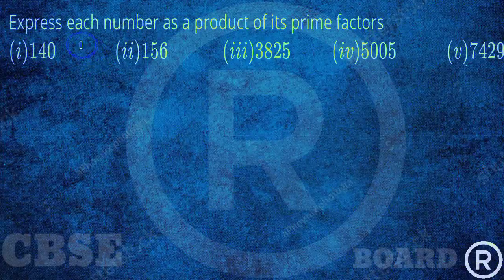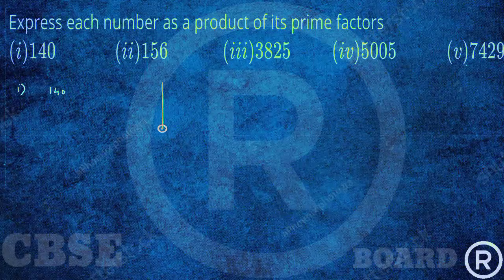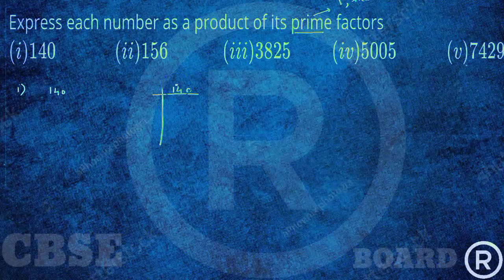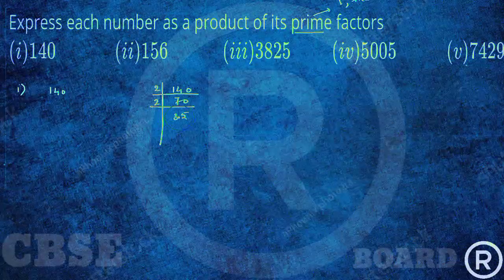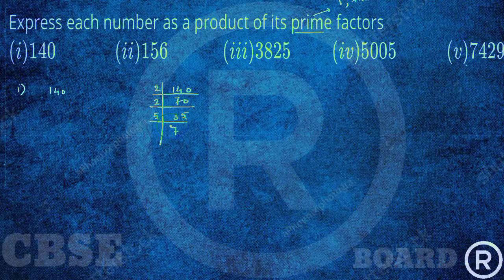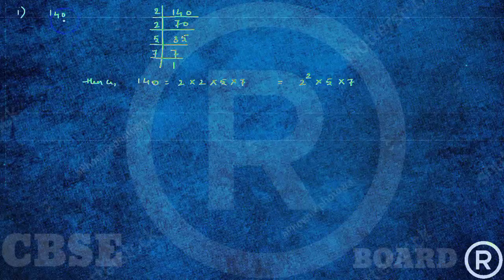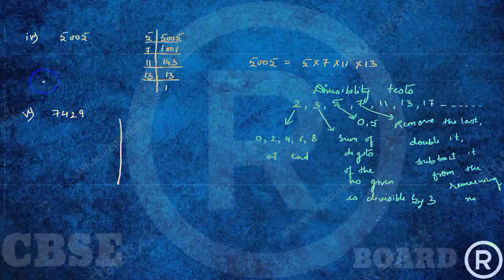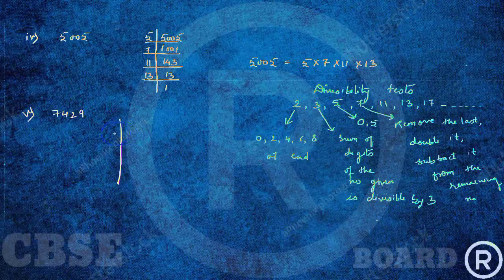class 10th maths chapter 1cbse maths class 10 | cbse class 10 math ex 1.1 Q 1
cbse maths class 10 | cbse class 10 math ex 1.1

Real numbers Chapter 1 Exercise 1.1 (Q1)
Class 10 Math's NCERT Chapte1
Chapter 1 Ex 1.1 q1 Real Numbers
Class 10 (NCERT MATHS) CBSE MATH
Class 10
Latest Video Of Class 10 Math
New Video Of Class 10 Math Chapter 1
Real Numbers New NCERT Book Math
Introduction Real Numbers
Session 2023-24 Batch 2023-24
Chapter1 Class 10 Maths
Class 10 Math Chapter 1
Intro All About
CBSE MATH Class 10
Chapter1 Real Numbers CBSE MATH
Class 10 Chapter1
C
If you're looking for help with your New
NCERT Math Class 10, then be sure to
watch this video! By the end of this video,
you'll have all the information you need to
succeed in this challenging class Ex-1.1
Class 10 Math 2023-24 | Class 10 Math Ex
1.1 new ncert book
Class 10 Math's | Chapter1 | Exercise 1.1 |
Real Numbers| Ncert CBSE 2023-24
Class 10th, Exercise 1.1 Cbse Math New
NCERT Book Ex-1.1 All Questions Class 10
NCERT Math
Class-10 Ex-1.1. all questions (Real
Numbers) NCERT Math 2023-24
Class 10 Math's Chapter 8 Exercise 1.1 (Q1)
C
כ
כ